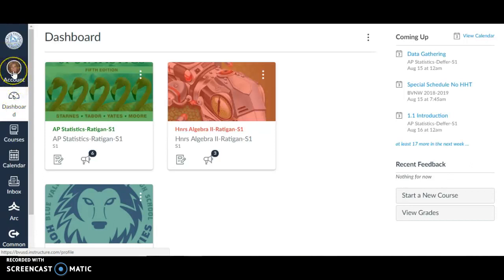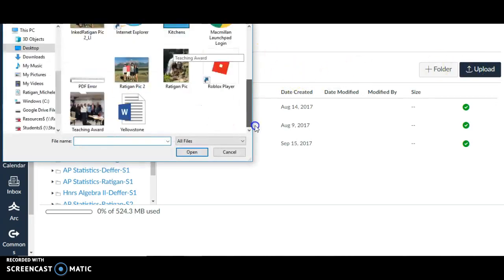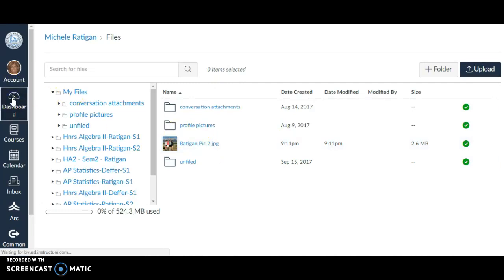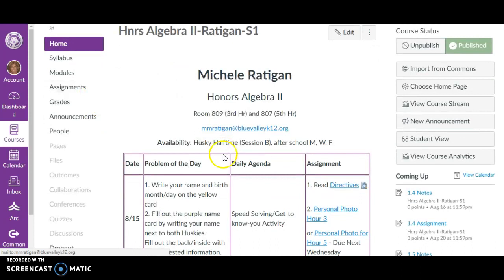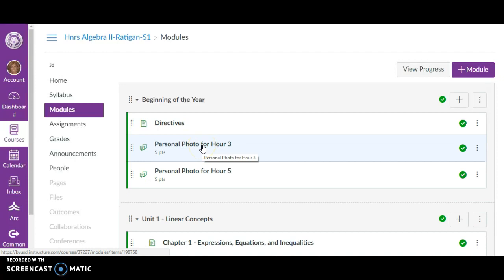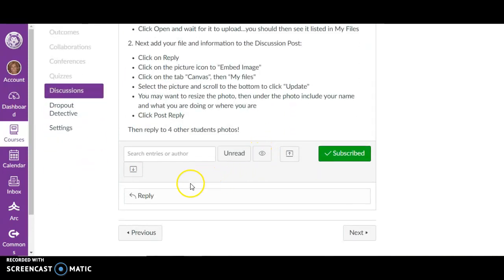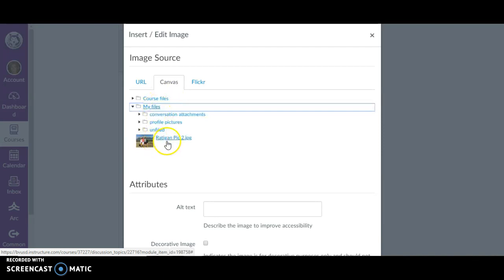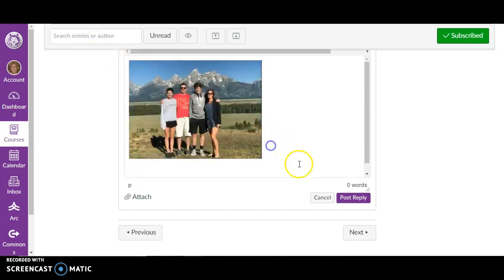Posting a Photo to a Discussion Board Tutorial